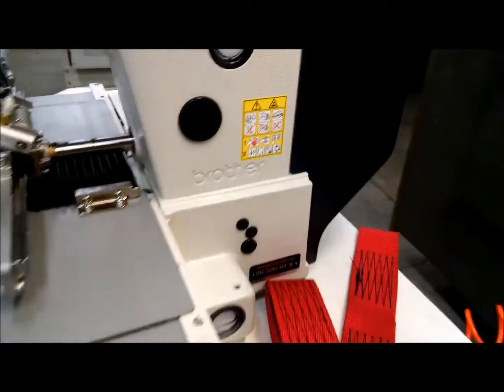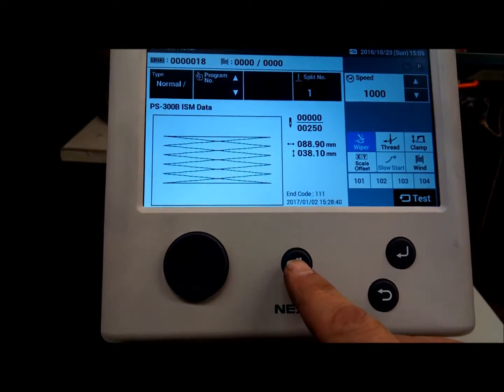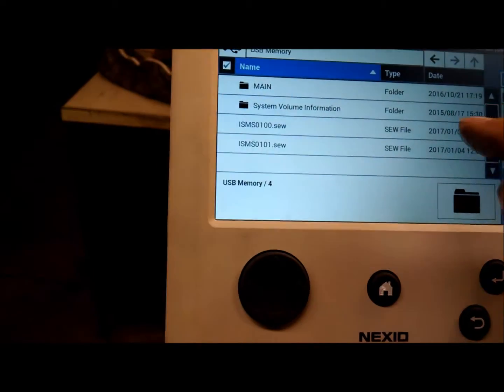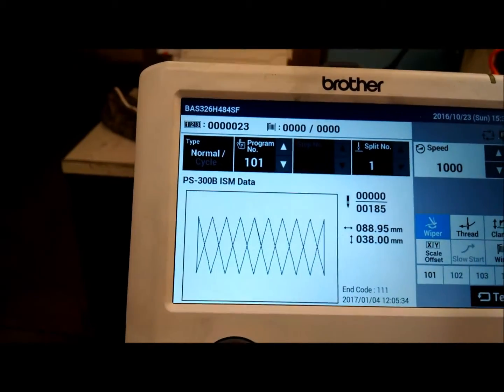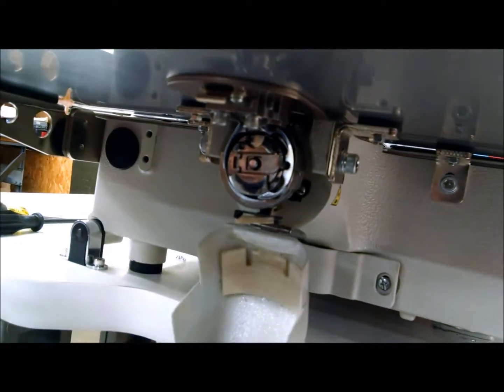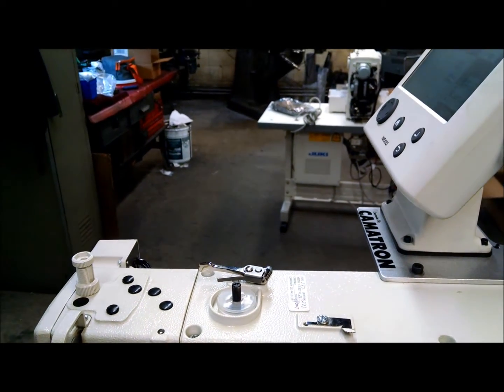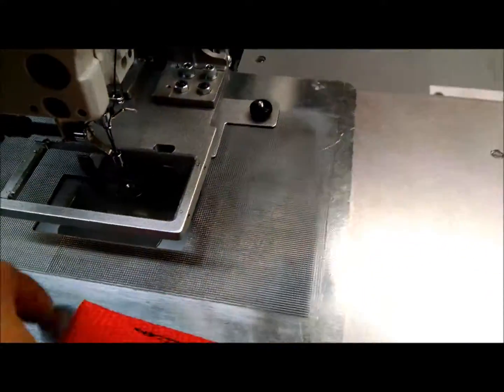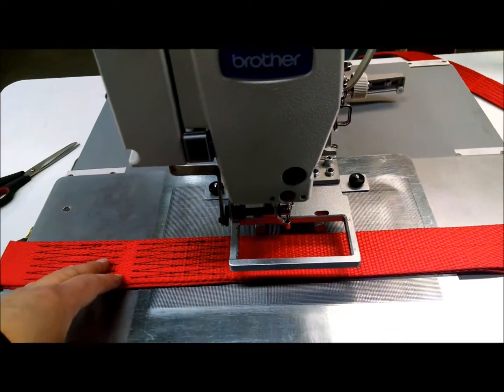BAS326 484SF Demonstration and instructions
Brother BAS326HN-484SF sewing machine sewing a double"W" pattern along with some operating instructions. In this video, we show how to upload patterns, operate the bobbin winder and basic operating instructions